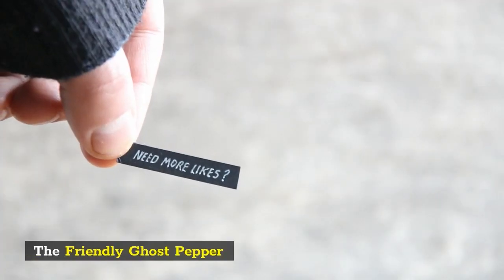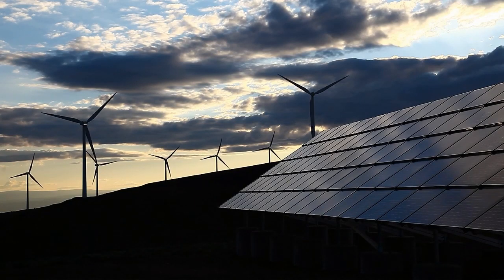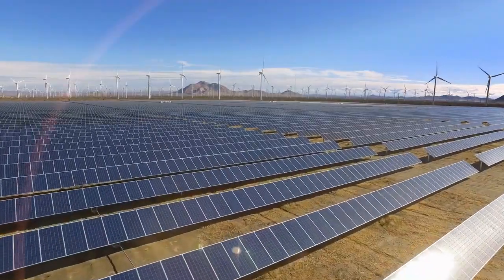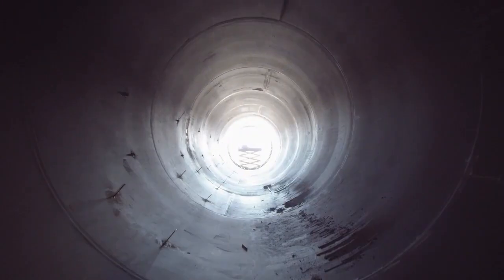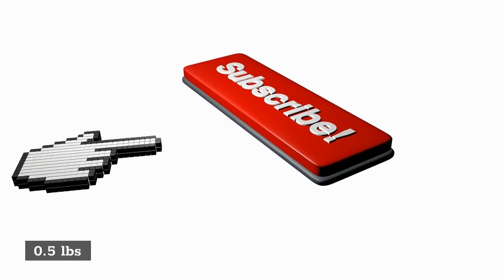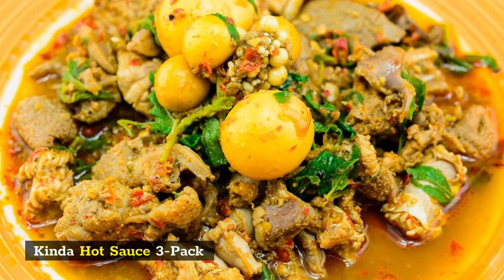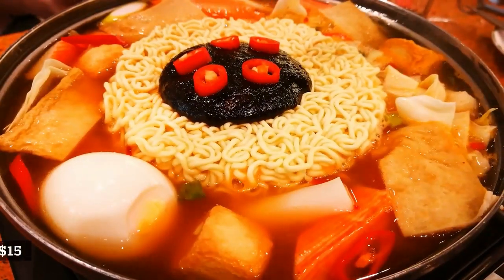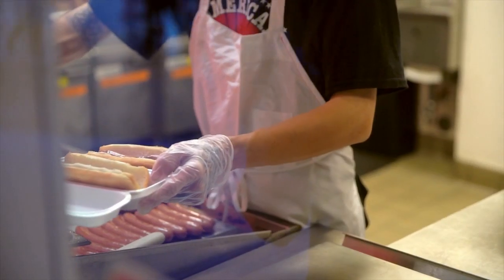how to create a shopify website part 2